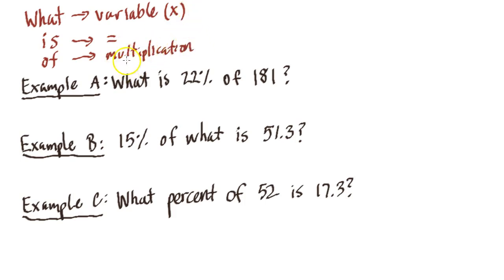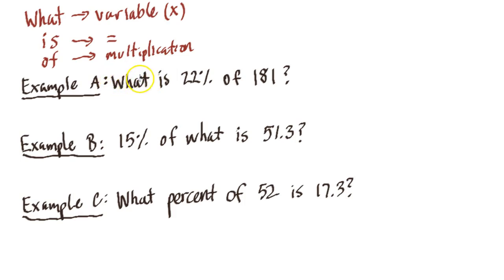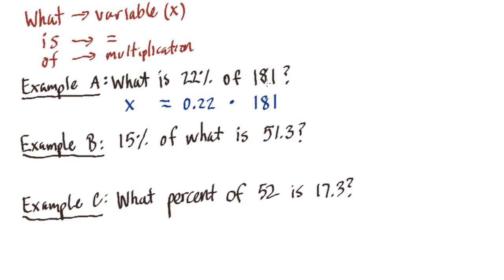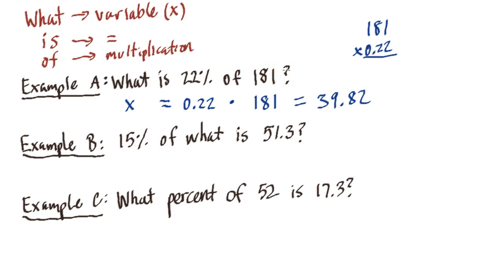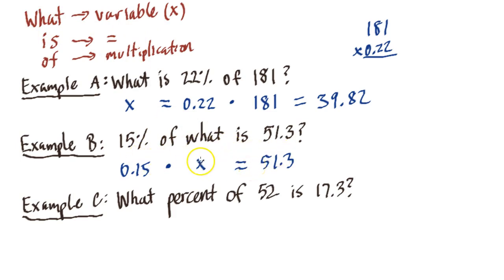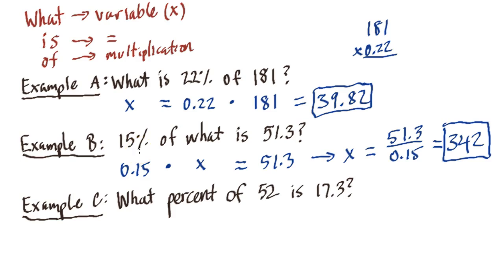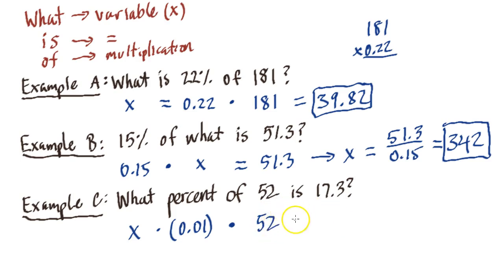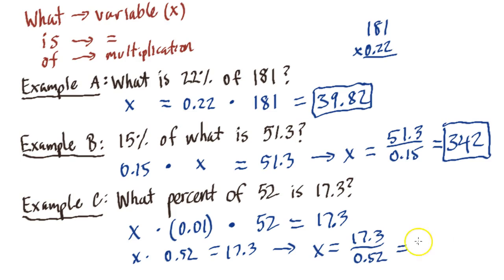Percentage word problems